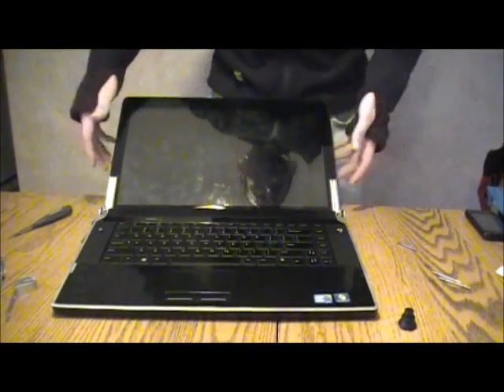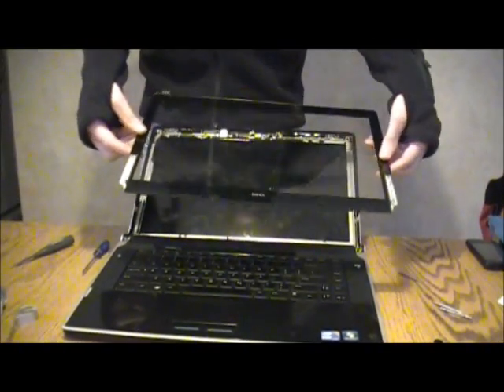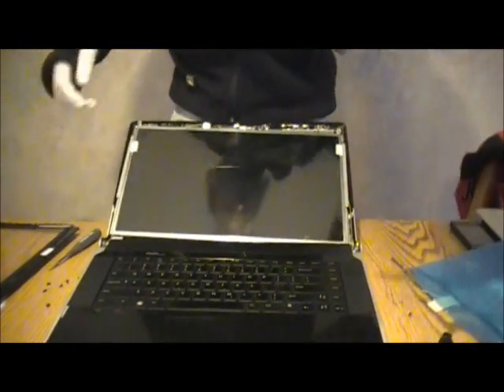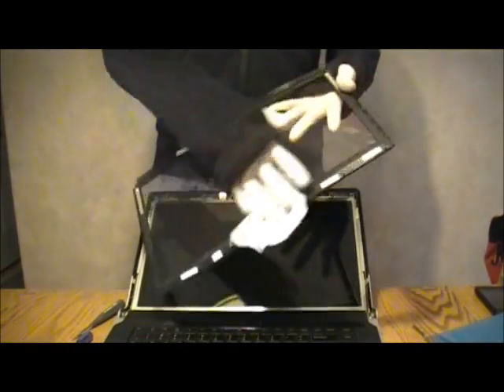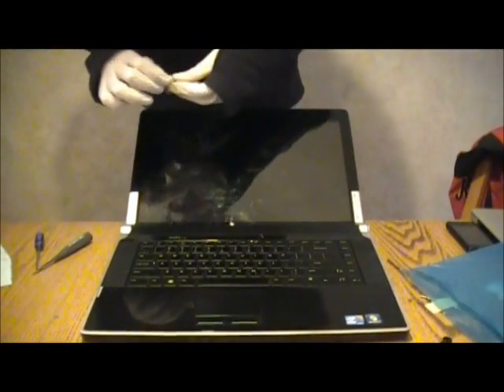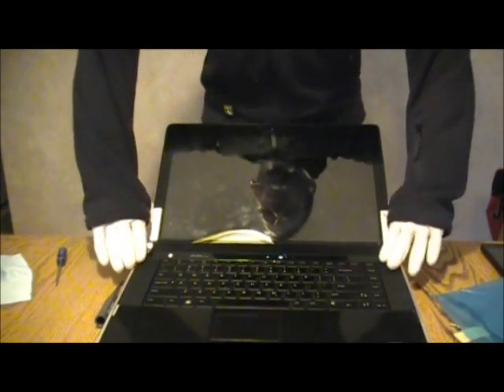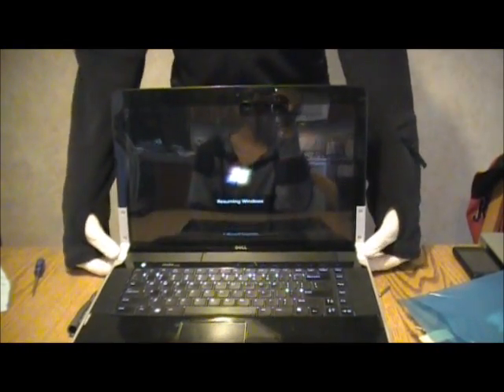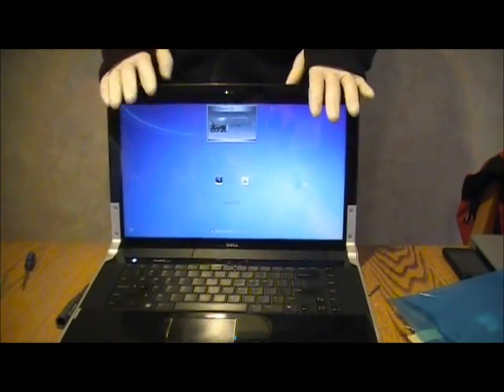Laptop screen replacement / How to Replace Laptop Screen Dell Studio XPS 1645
This is a Dell Studio XPS 1645 screen replace. You will need to know the size of you screen, the screen resolution, and light type. For this dell it was 15.6 inches, 1920x1080 resolution, and led. Any questions, please ask. Though I am no expert.